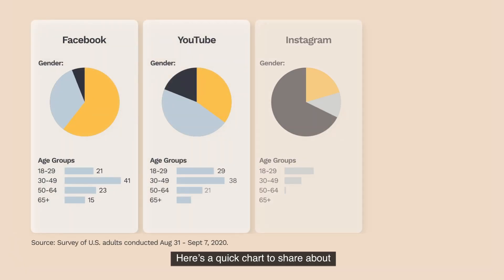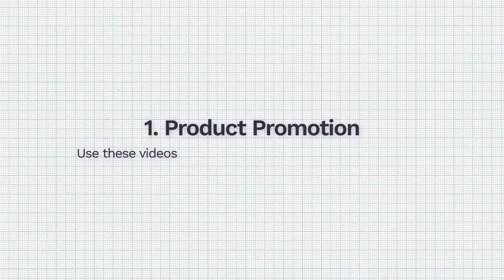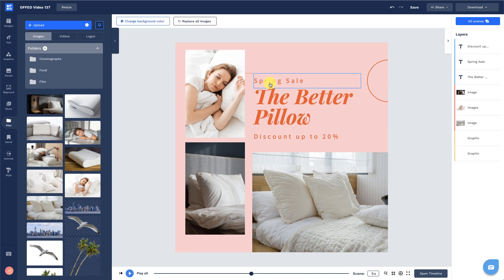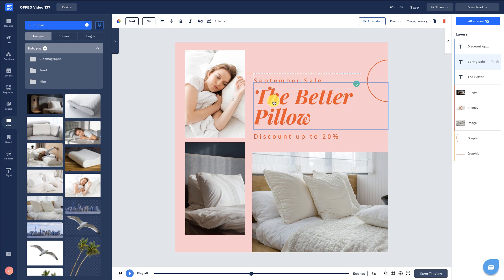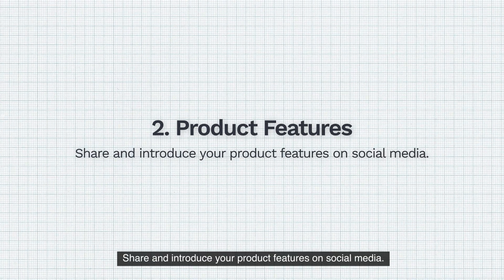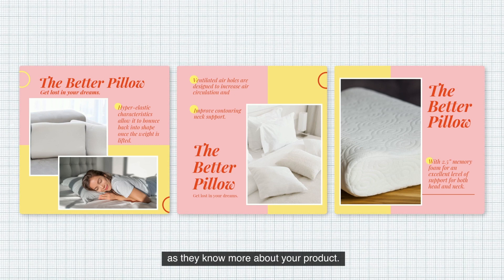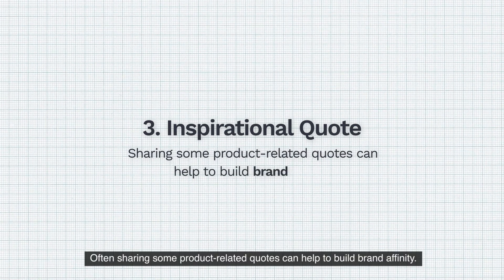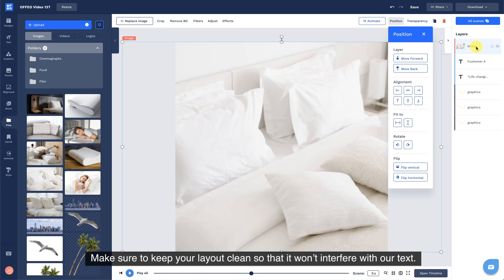OFFEO Tutorial - Creating Animated Social Videos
Learn how you can create Social Videos in OFFEO. In this video, we'll share some tips on what to look out for when creating your videos and how you can create them in OFFEO.

Timestamps
0:00 Intro
0:16 Two Pro Tips
1:02 Creating Social Videos in OFFEO
1:09 Product Promotion Video
3:19 Product Features
4:45 Inspirational Quote / Testimonials
5:48 Conclusion